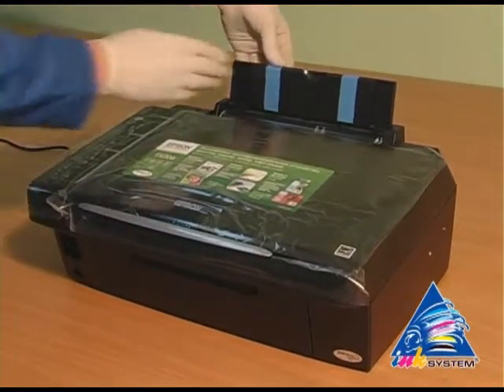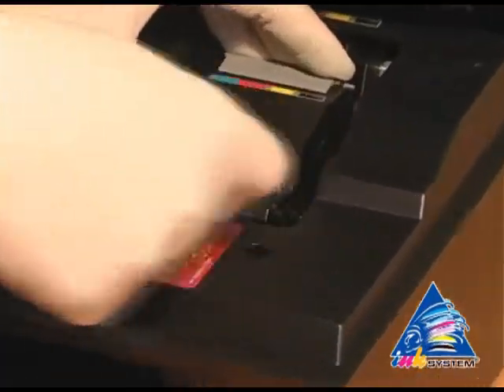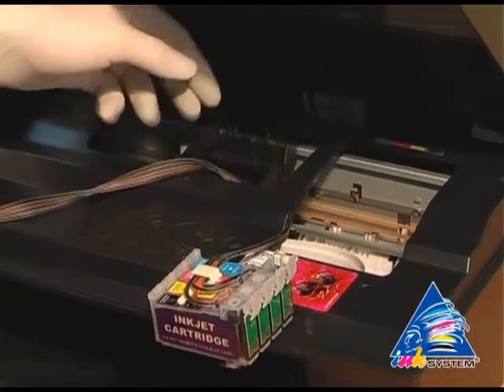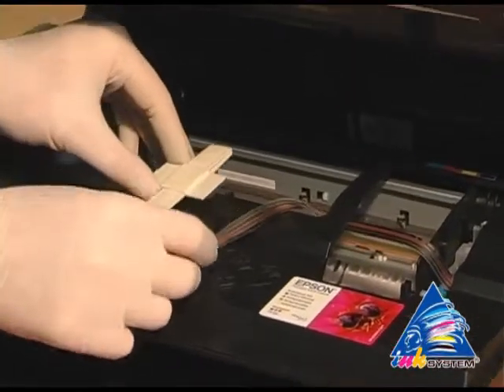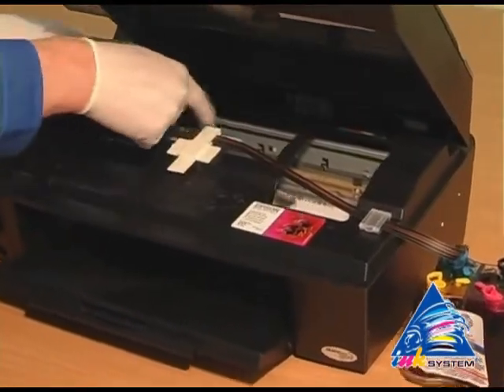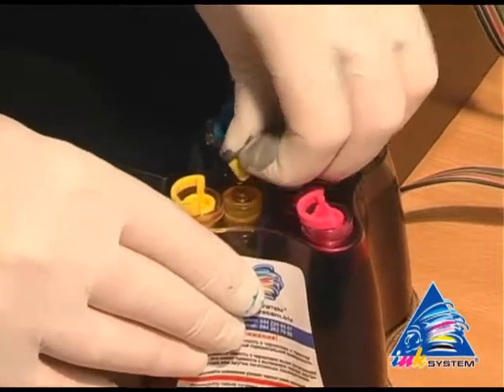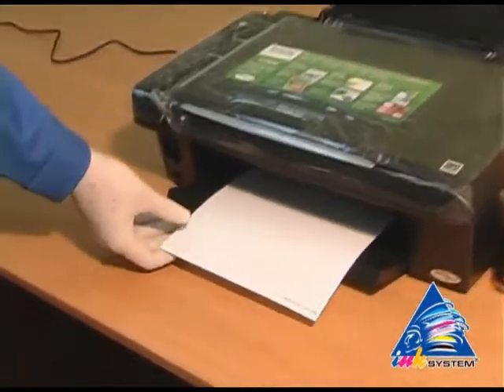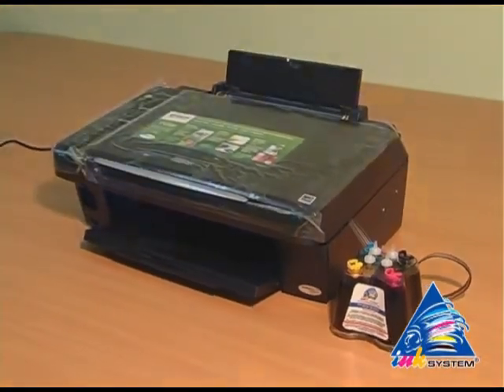CISS for Epson SX200 SX205 SX400 SX405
How to install CISS on Epson SX200 SX205 SX400 SX405